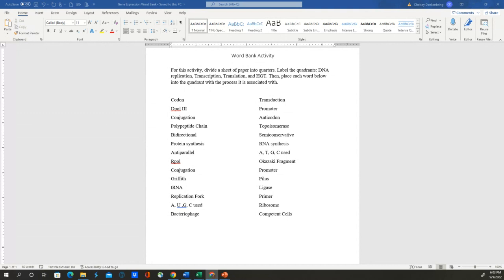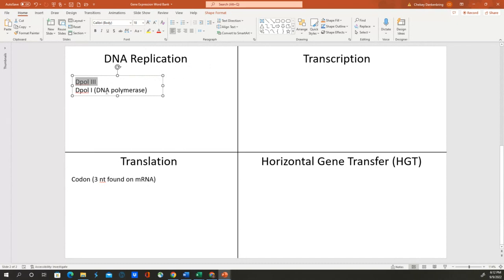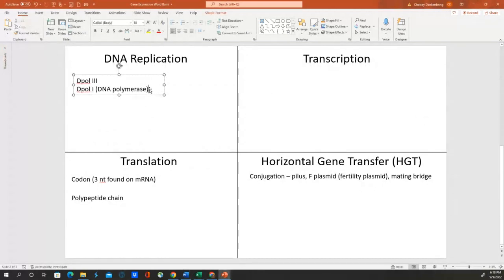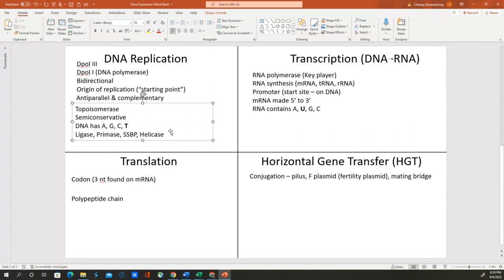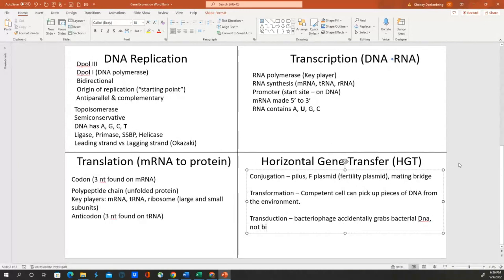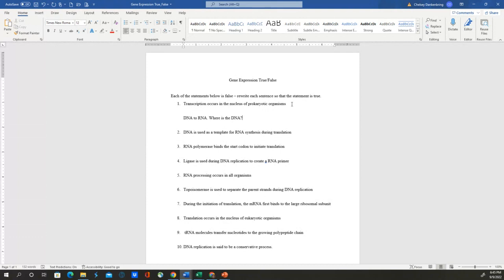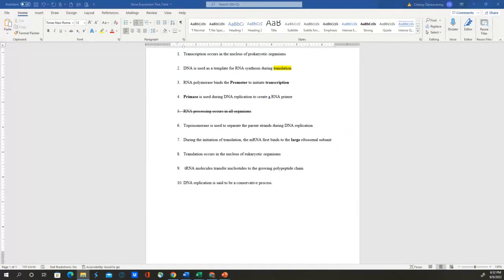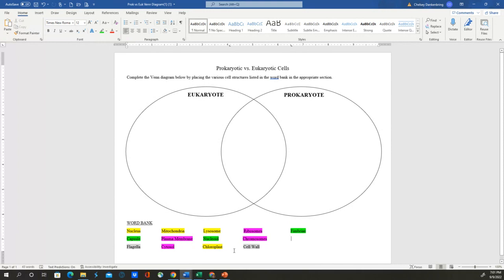Exam 1 Review Session: Part 1